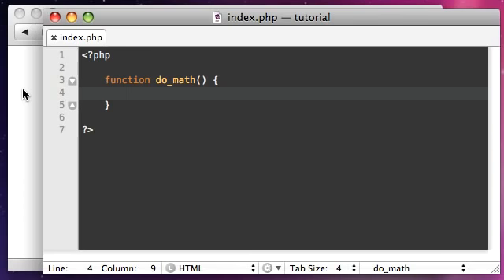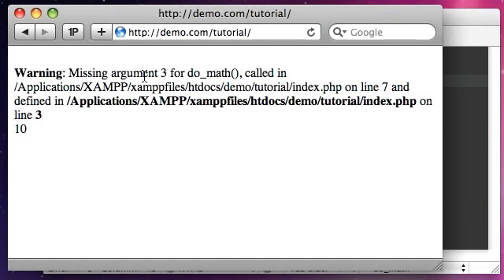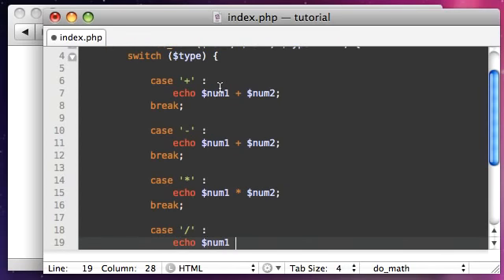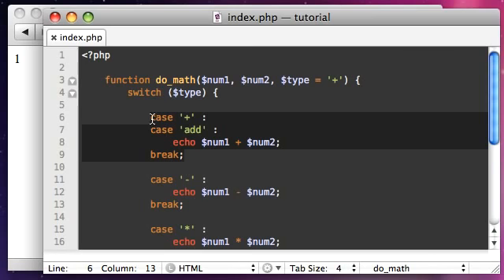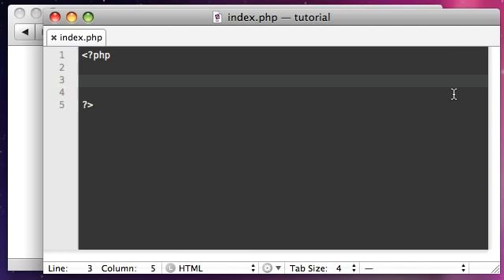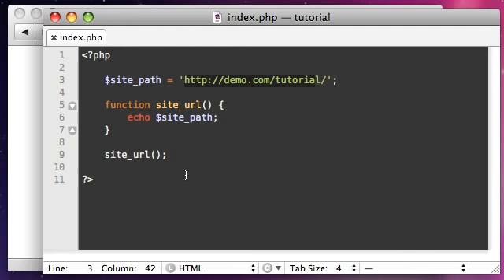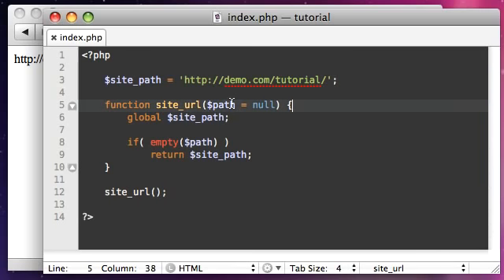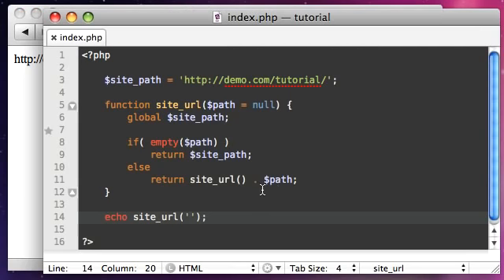SynapseIndia php development From Scratch Functions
SynapseIndia outings are planned to improve bond between employee,
Employee behind success of SynapseIndia without any complaints,
Read Reviews on various SynapseIndia .Net applications development projects, Shamit Khemka